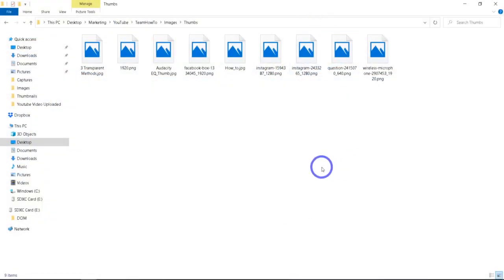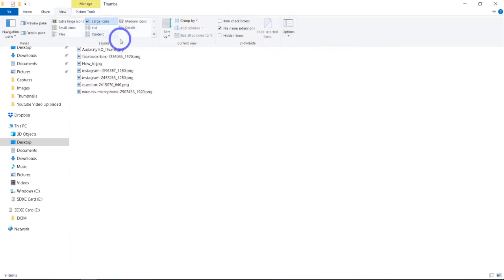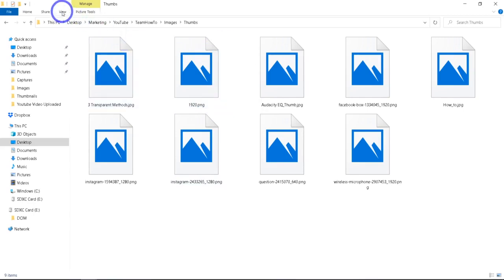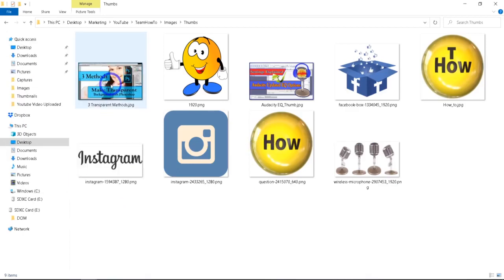Thumbnail Previews Not Showing Up In Windows Explorer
In this Video I will be to showing how to fix thumbnail previews that are not showing up in Windows 10 and earlier version of windows (Windows 81, Windows 7, and earlier). By using the folder options, we can set the default to show the image previews. This issue can pop up when you run windows update or just randomly.

Get more videos tutorials on how to make your videos look and sound better at our channel.